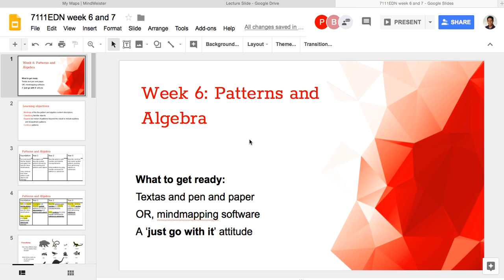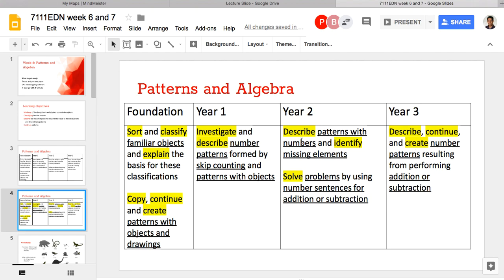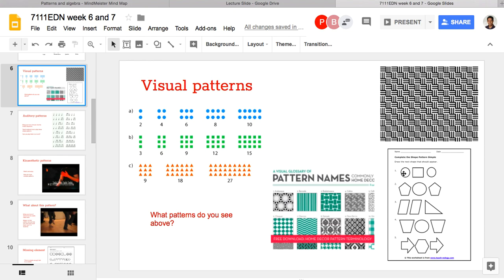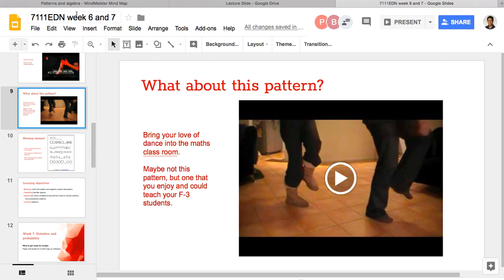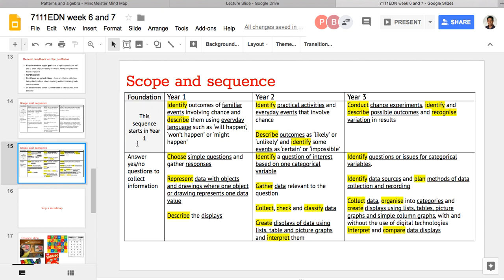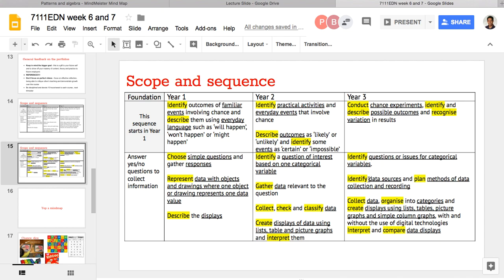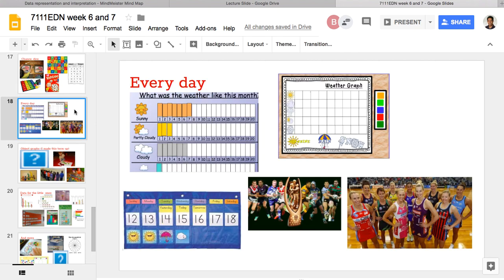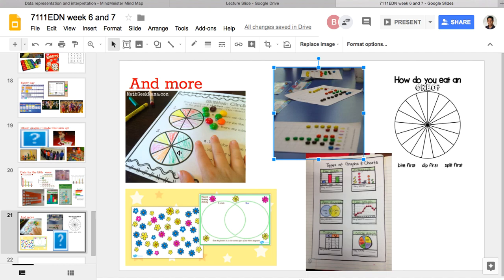7111EDN Wk 6 and 7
This the combined week 6 and 7 lecture for 7111EDN on the topics of Patterns and Algebra, and Statistics and Probability.